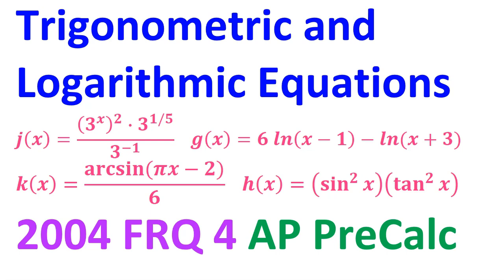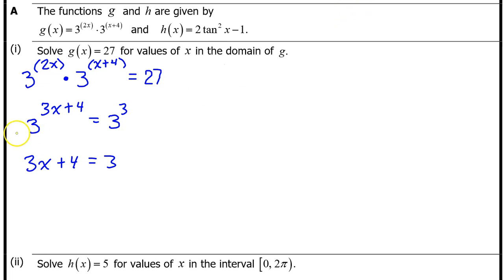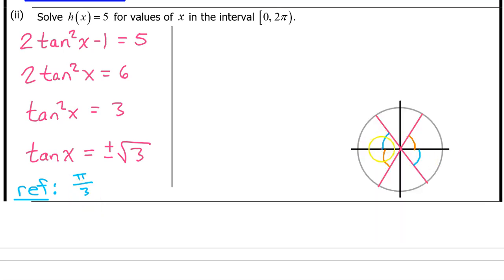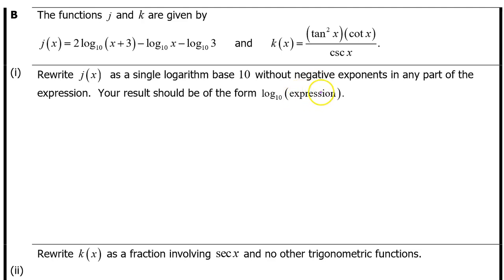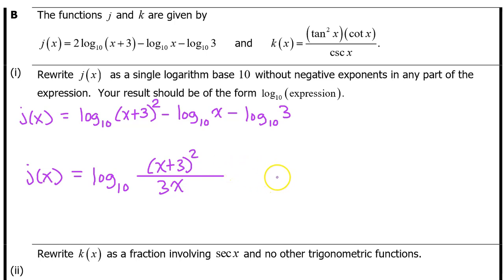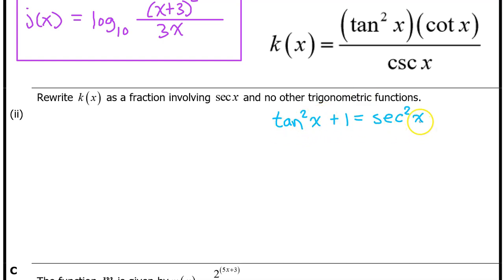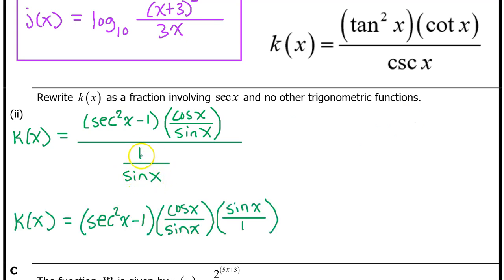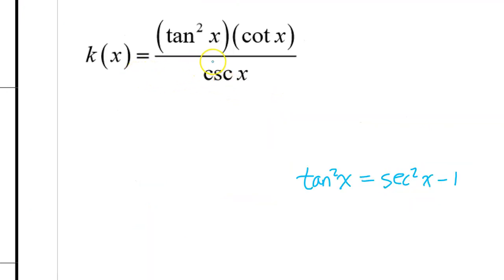2004 FRQ 4 - Exponential, Logarithmic, and Trigonometric Equations and Identities [AP Precalculus]